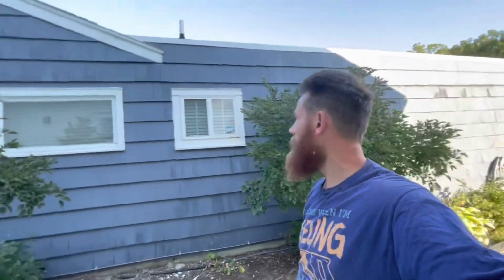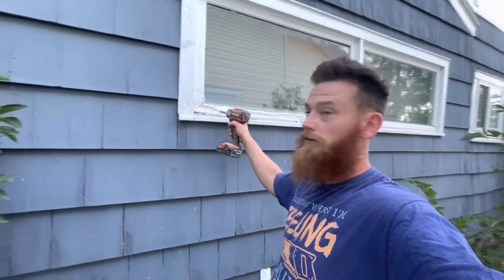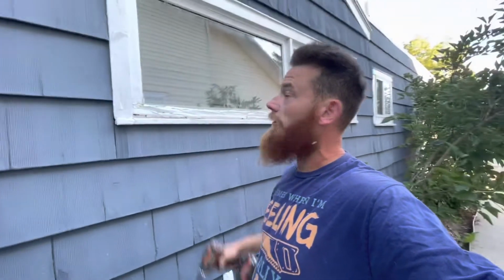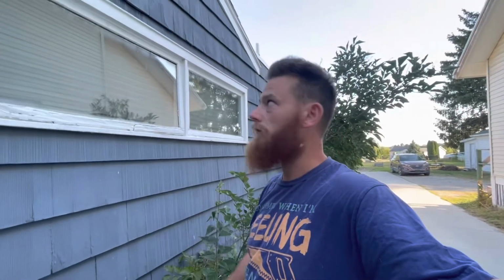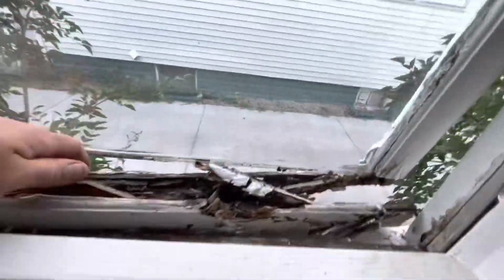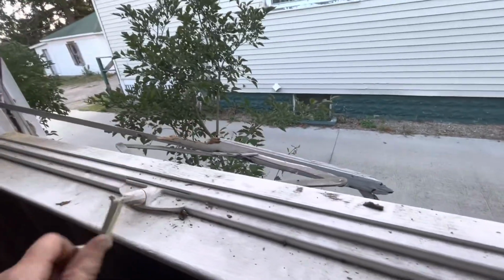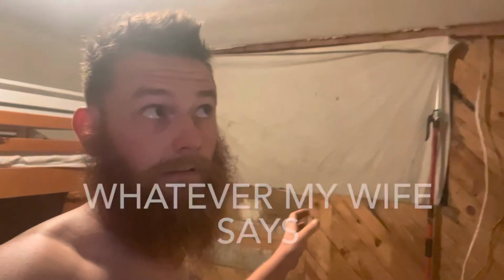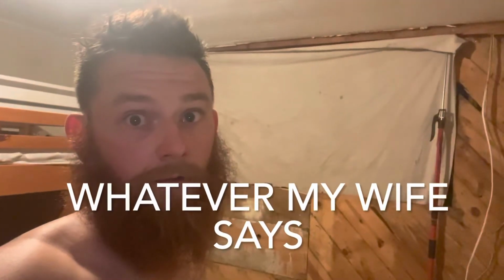New Windows - Demo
In this Video we Demo the Window in our boys room. The window was rotten on the outside and caulked shut previous to us buying the house. The window was unable to be opened and it was also too high for the boys to easily climb out of if there was a emergency.

Battery and Charger
Drill and Driver Set